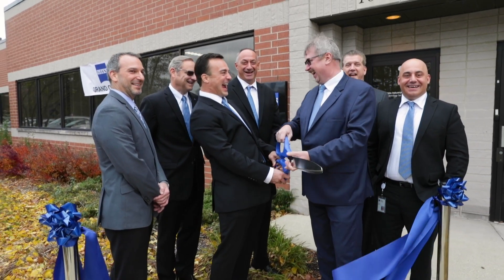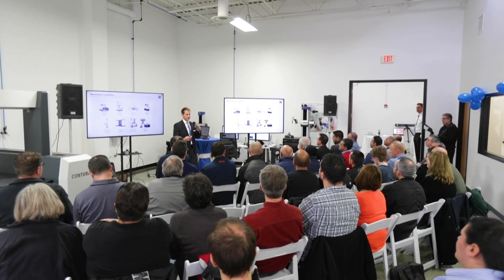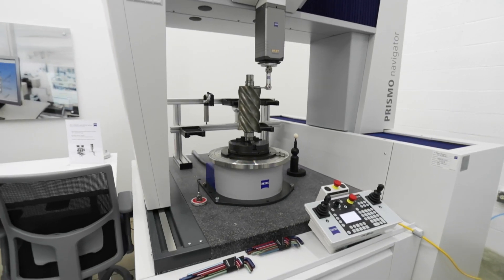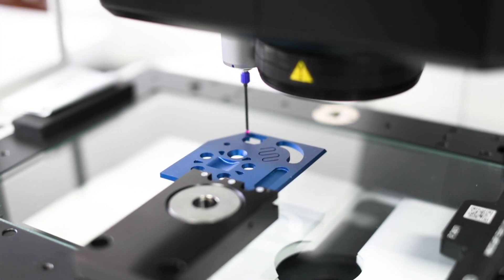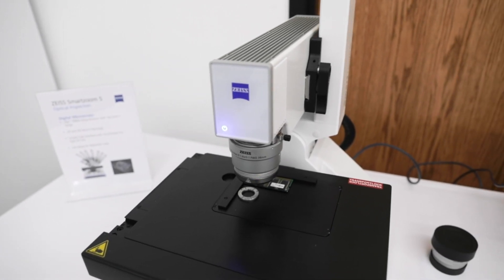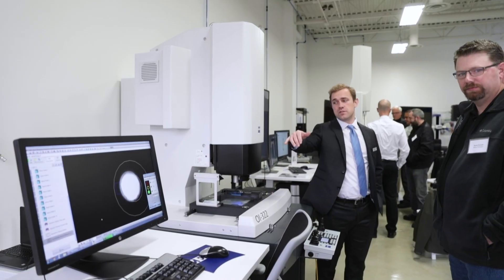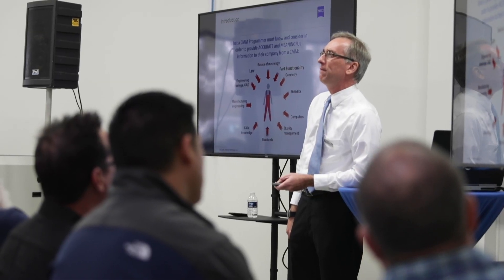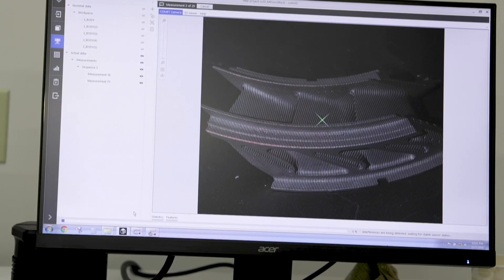ZEISS Metrology Center Grand Opening in Chicago Area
ZEISS Industrial Quality Solutions opened a new service center in Buffalo Grove, IL. ZEISS offers measuring services, such as programming, consulting and software training at the Buffalo Grove center which houses a wide range of ZEISS measuring technologies.